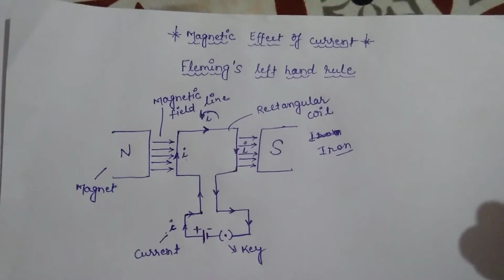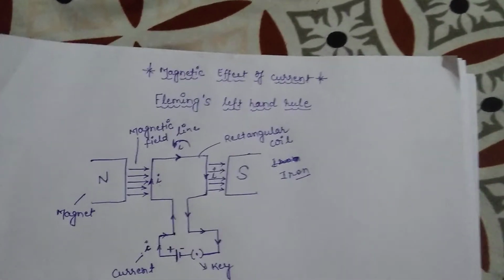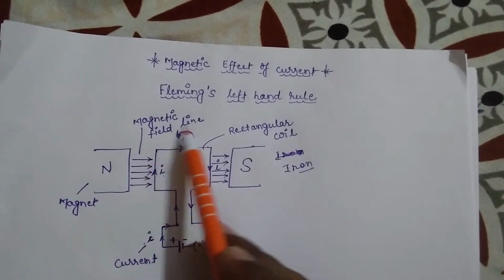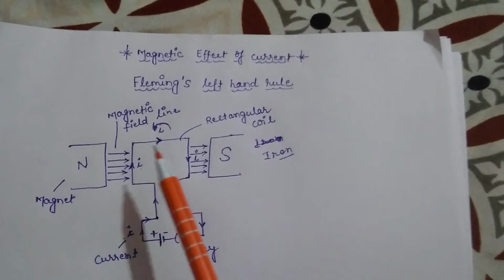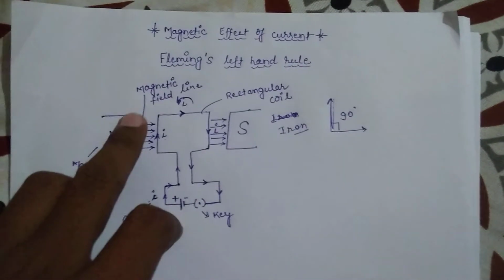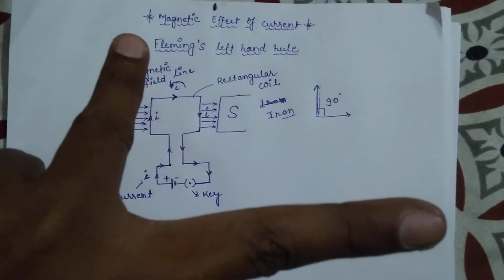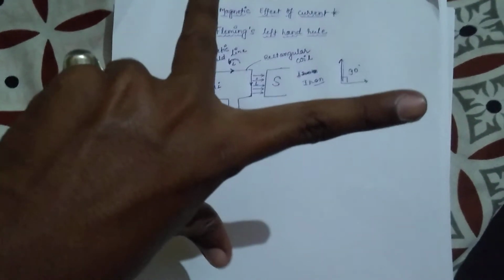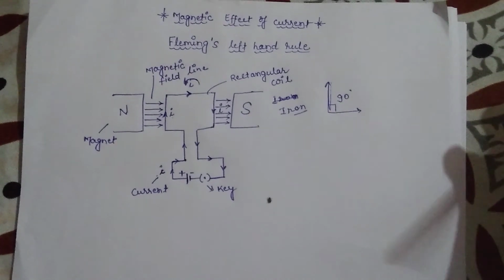Magnetic Effect of Current (Fleming's Left Hand Rule)